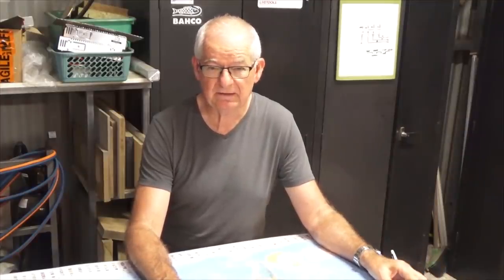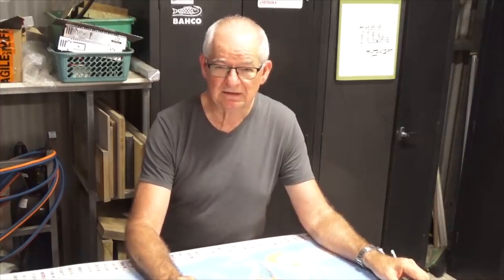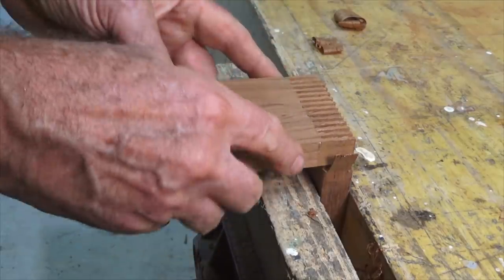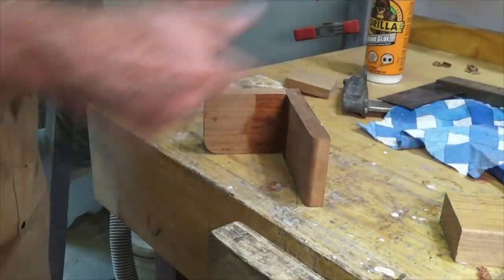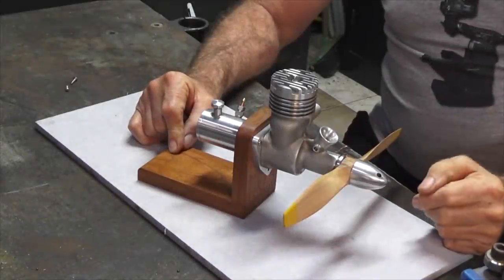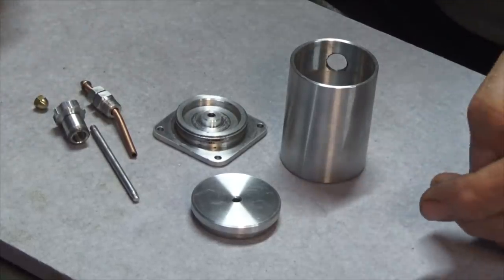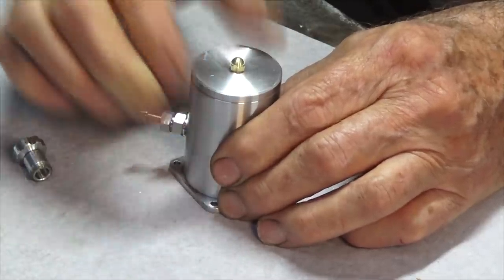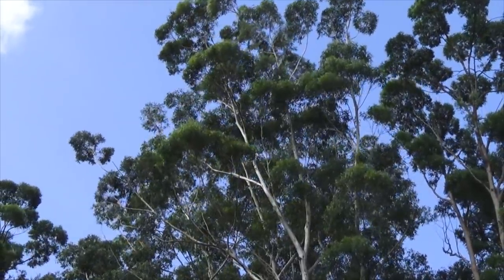Building the Titan .60 Glow Plug Engine #14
While I am waiting for some tools to make the spraybar and needle valve for the Titan I decided to go ahead and make a display/running stand and the fuel tank. The tank is fabricated mostly from aluminium and is probably way over engineered but it was fun to make and I got to practise some unusual single point threading techniques. The display/running stand is a replica of the one detailed in the build notes but I have decided not to use it to run the engine since it will almost certainly get fuel all over it.